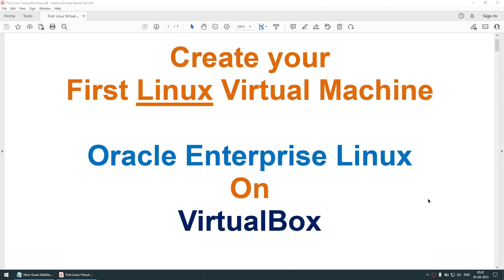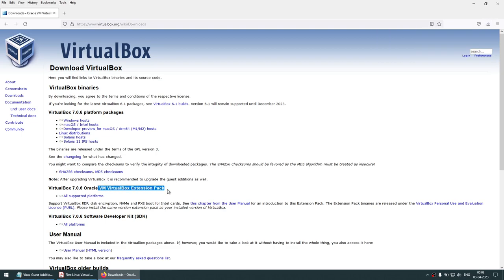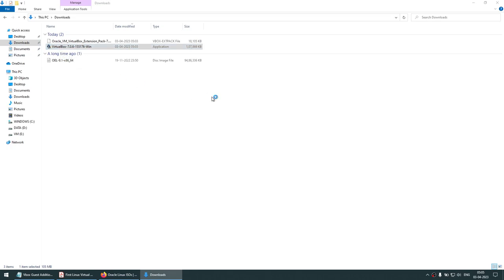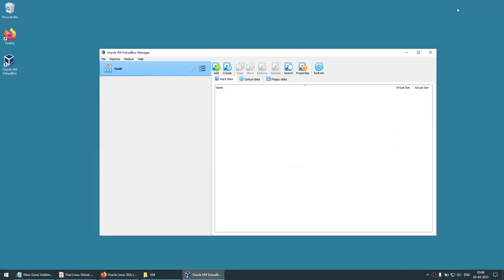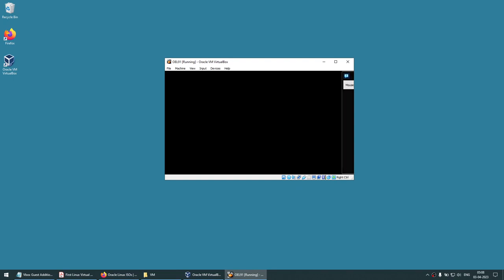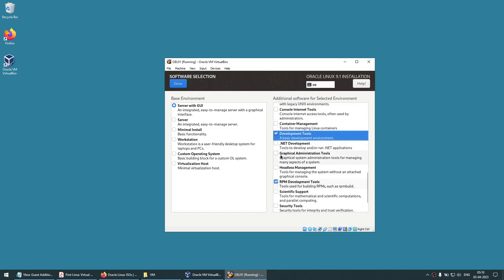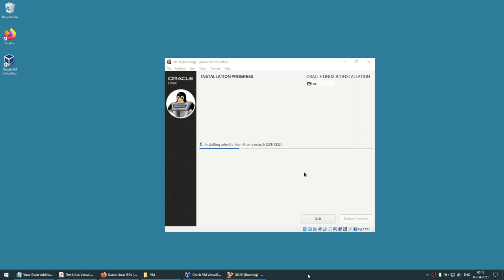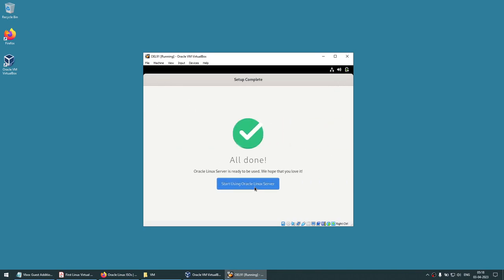VirtualBox Create Your first Linux VM Step by Step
VirtualBox Create Your first Linux Virtual Machine Step by Step

Setup:
Oracle VirtualBox 7.0.6
Oracle Enterprise Linux 9.1

Steps will work for
1. Red Hat Enterprise Linux
2. Fedora
3. OpenSuse
4. Suse Enterprise Linux